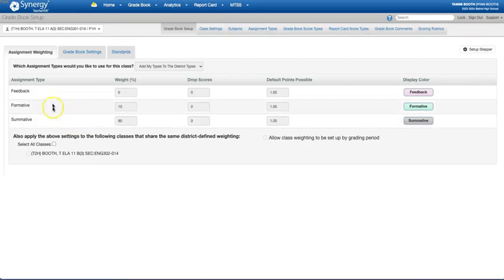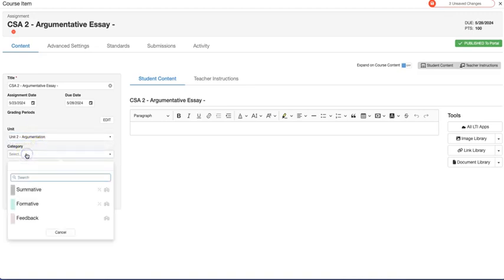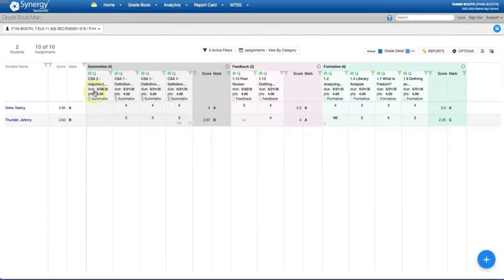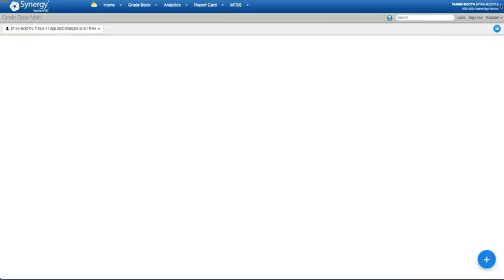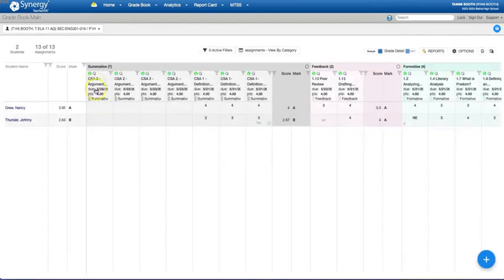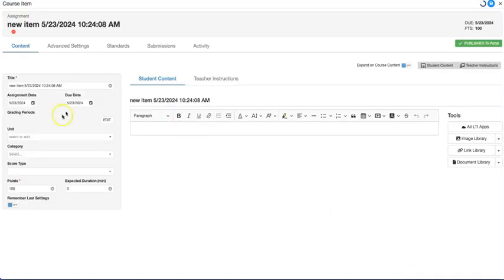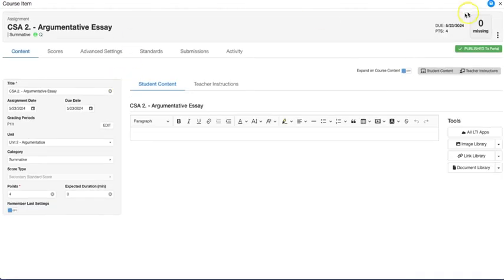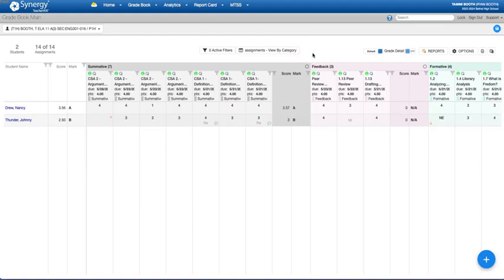Full Overview of Elite 8 Grade Book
00:00:19 - Grading Categories
00:00:40 - Overall Grade Scale
00:01:19 - Adding Summative Assessments (Recommended)
00:07:10 - Adding Summative Assessments (Option #2)
00:08:11 - Pros and Cons of Option 1 vs Option 2
00:10:10 - Scoring Assessments (Scoring Codes 'NE' and 'Ex')
00:11:05 - Creating Formative and Feedback Assessments
00:12:28 - More about scoring assessments
00:13:13 - Adding Comment Codes (Missing, Late, Redo, Incomplete)
00:13:49 - Entering in Retake
00:14:56 - Calculating Overall Grade / Score
00:15:32 - Creating a 100% Summative Grade Book